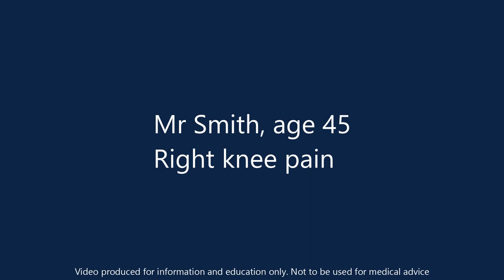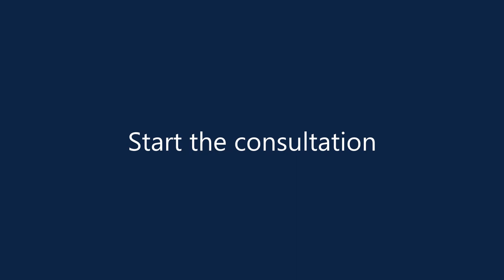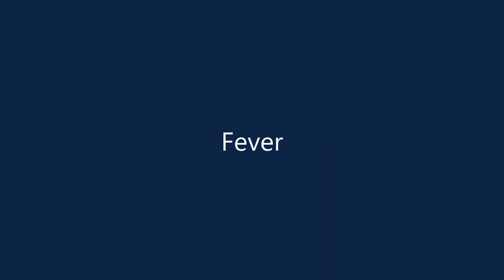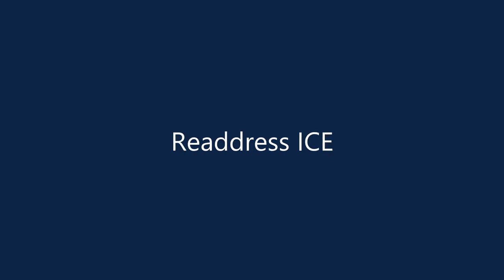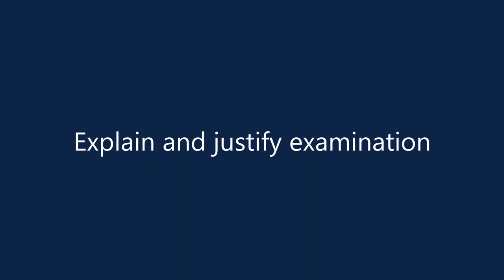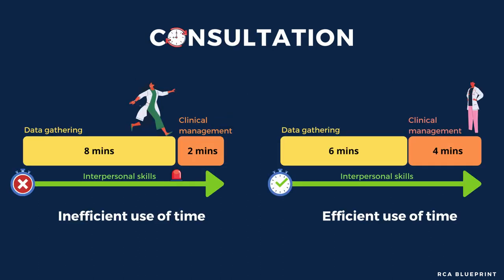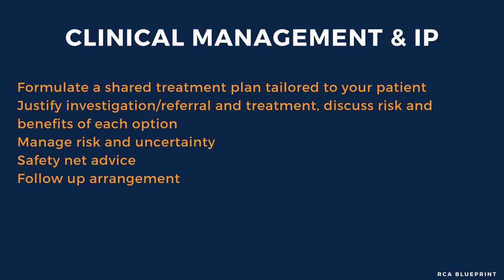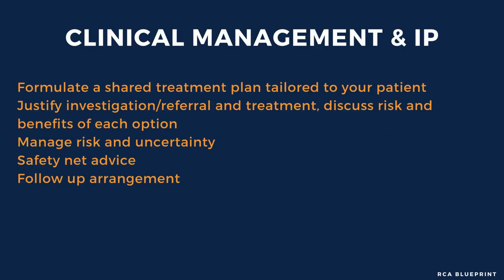SCA Knee pain (Video Consult)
A Guide to assessing and managing knee pain

I am Dr Erwin Kwun, winner of the Best GP Trainee Award. I am passionate about high performance habits. I regularly interview inspiring doctors with portfolio careers for SuccessinsightsTV podcast. It is my passion to dissect the psychology, routines and habits that make high performers happy and successful. Working in medicine has allowed me to meet people from all walk of life, from cradle to grave. The insights gained have helped to put things in perspective in life and allowed me to re-focus on what really matters.

GP Training in the UK | Junior Doctor Life